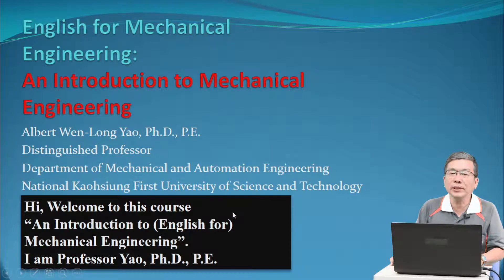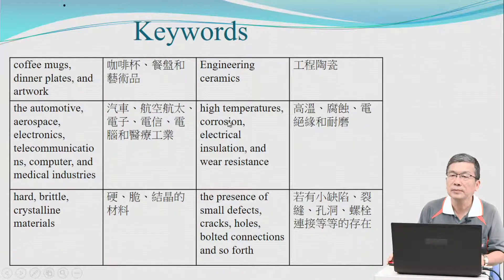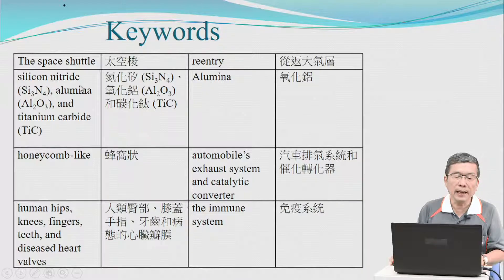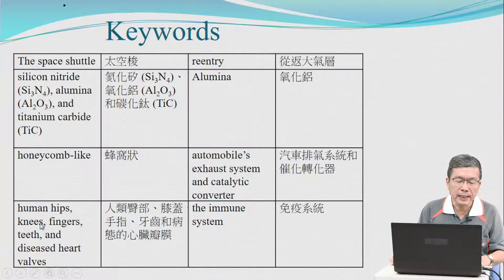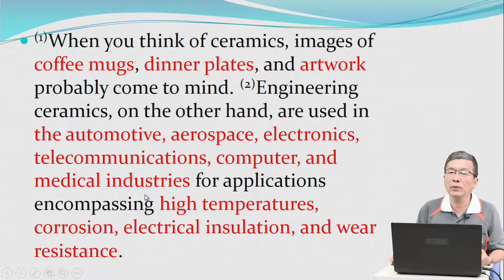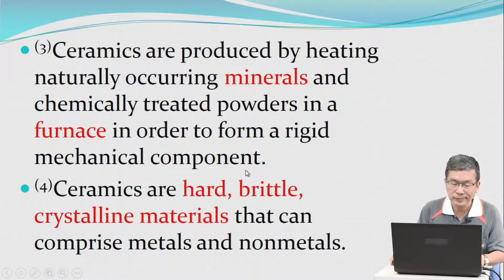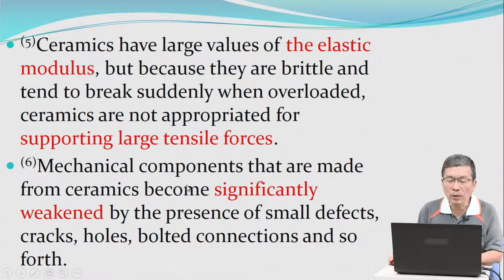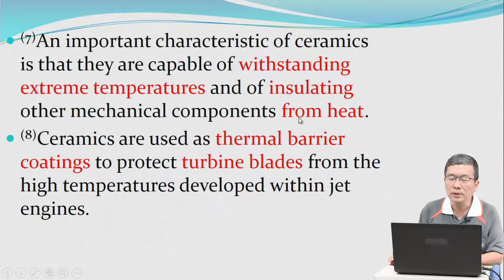9 3 Ceramics